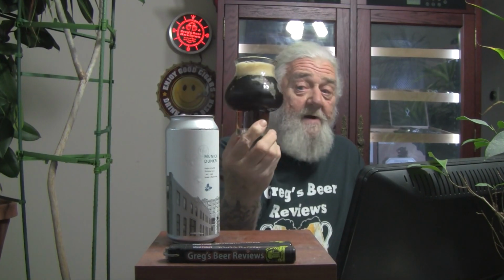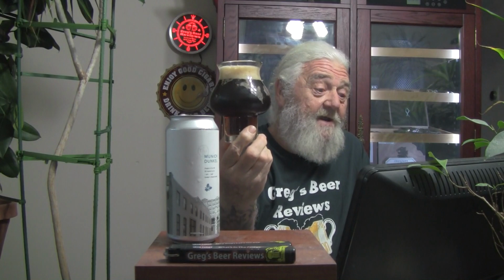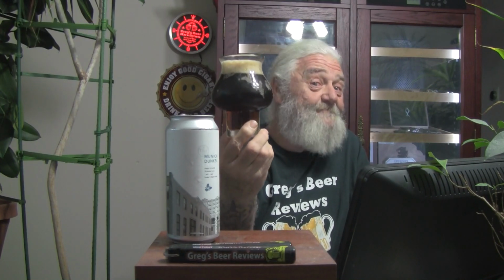Beer Review # 4620 Trillium Brewing Company Munich Dunkel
Trillium Brewing Company Munich Dunkel
my other Youtube channel - mrgregpuckett
BEER SCALE
1=UNDRINKABLE
2=Nasty=F
3=Poor=D
4=Average=C
5=80-84=B-
6=85=B
7=86-89=B+
8=90-94=A-
9=95-99=A
10=100=A+
CHEERS!